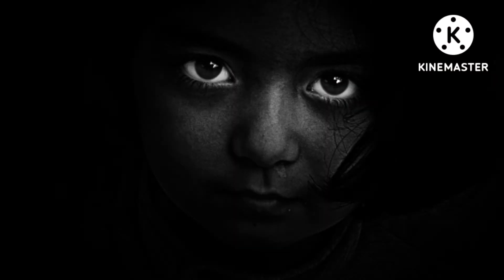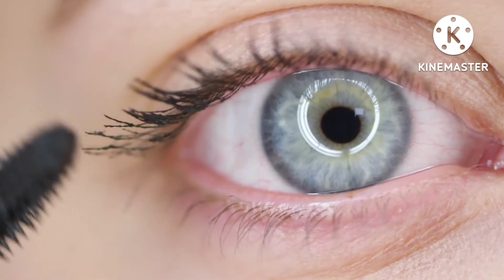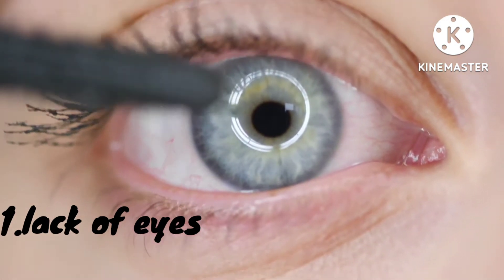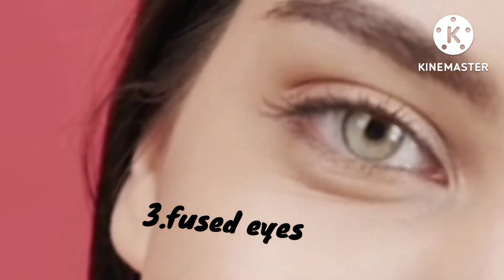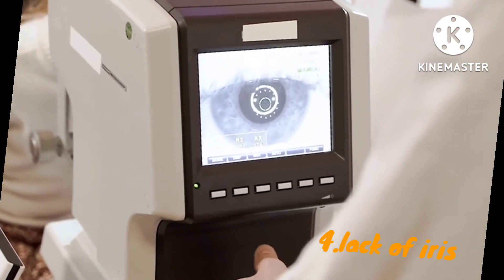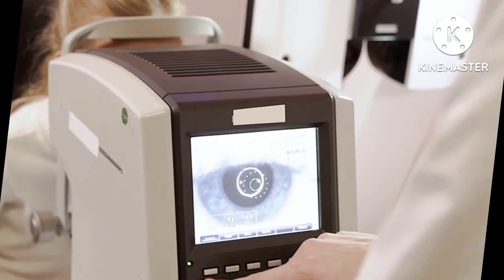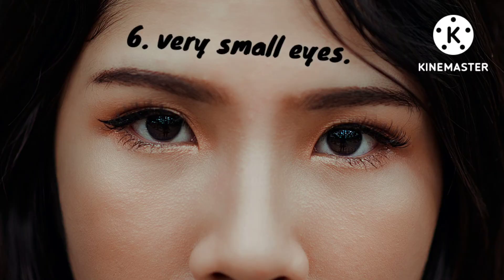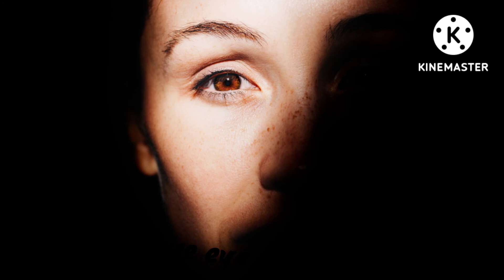Eye defects a newborn can have.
The eyes,  one of the most important structure in living things.  I suppose the most beautiful organ, on the human face is the eyes. Every pregnant woman wish is to have a healthy child. But unfortunately,  Problems due to infection, genetics or nutritional status can results to some serious defects.
Below ,  are eye defects that a new born can have.

1. A newborn  can lack eyes. This condition is called anophthalmia.

2. A newborn  can have only one eye. This condition is called cyclopia.

3 . A newborn, can be born , when the two eyes have fused in the midline. This condition is called synophthalmia.

4. A newborn can be born without iris. Iris is the round  dark circles in the eyes. to some people it can be blue or green. This condition is called aniridia.

5 . A newborn can be born without the lens. an important structure that focuses light . This condition is called congenital aphakia.

6.  A newborn can have very small eyes.
this condition is called microphthalmia.

7. A newborn can be born with opaque  eye lenses. The condition is called congenital cataract.

8. A newborn can be  born with a space in the iris. this condition is called coloboma.